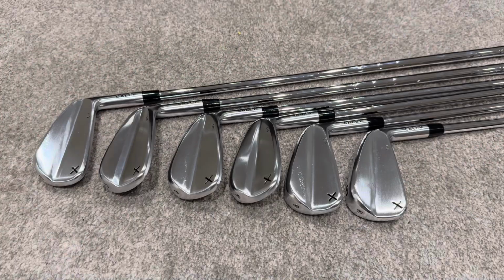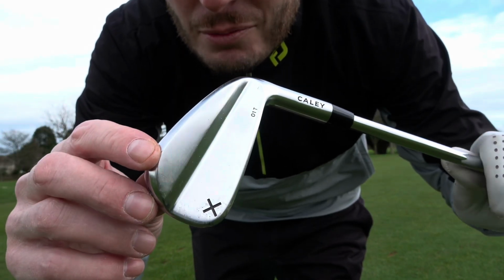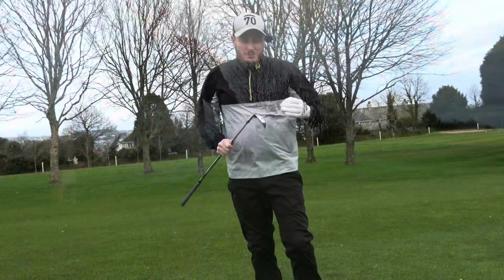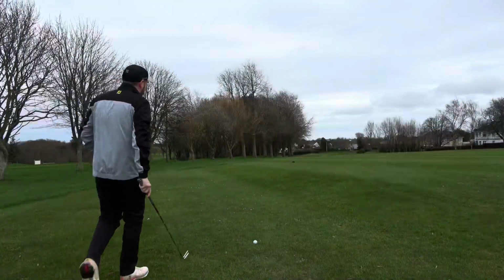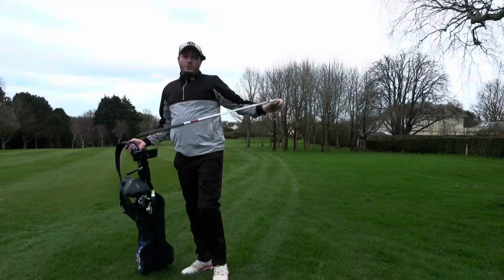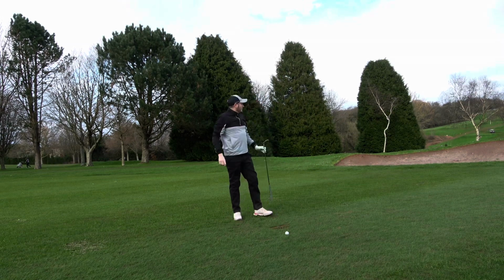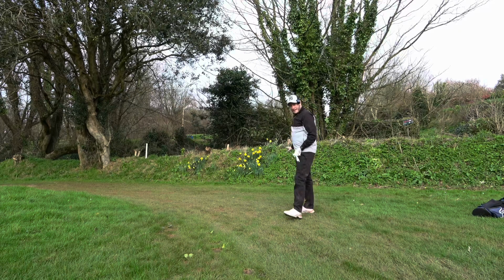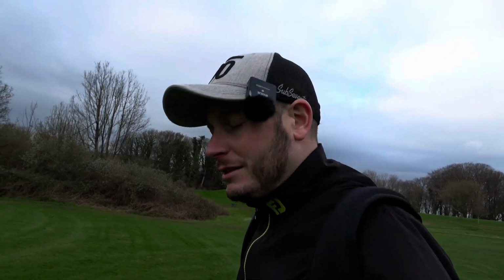CALEY IRON REVIEW! Unpaid - Unbiased - Honest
CALEY IRON REVIEW!